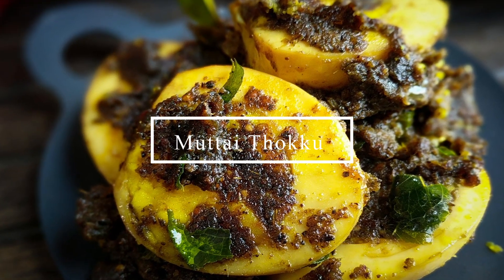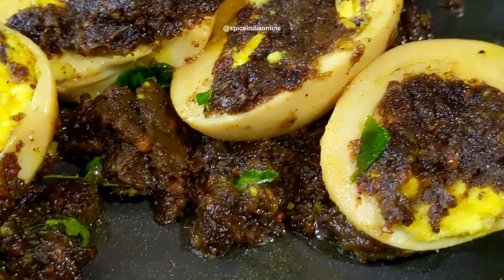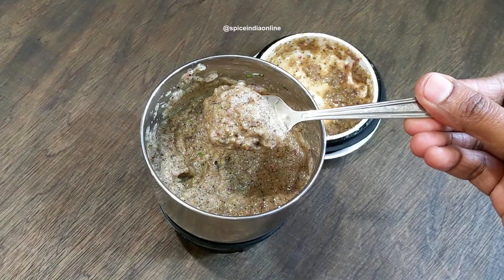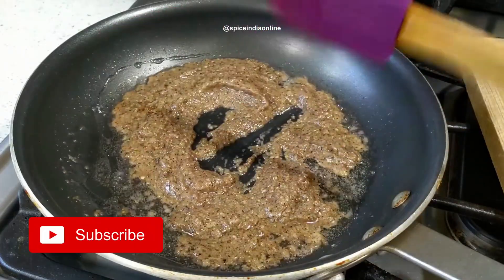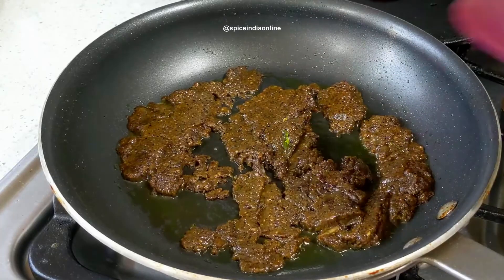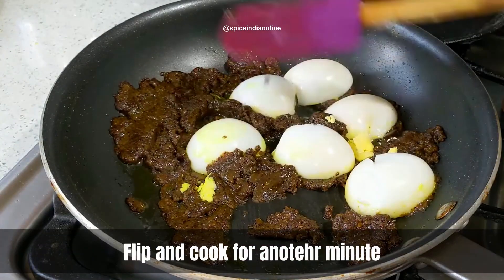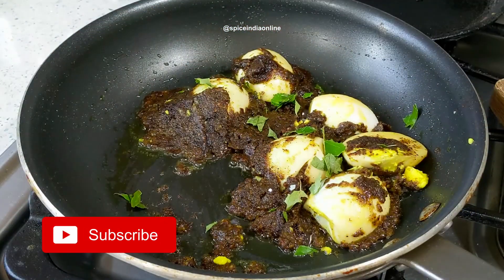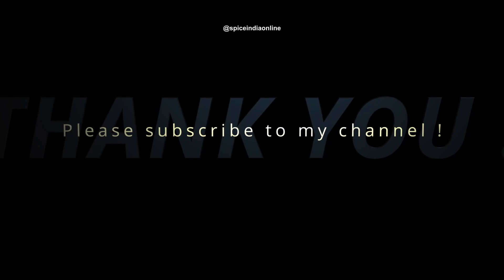Muttai Thokku in Tamil | எங்க வீட்டு ஸ்பெஷல் முட்டை தொக்கு | Egg Thokku in Tamil | Muttathokku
Spicy egg masala, a perfect side for rice or roti! In this video, learn to make this easy, spicy egg thokku that can be made in few minutes. Serve as side for sambar, rasam, curd rice or even biryani! Roll it up in a chapati or stuff them in bread!